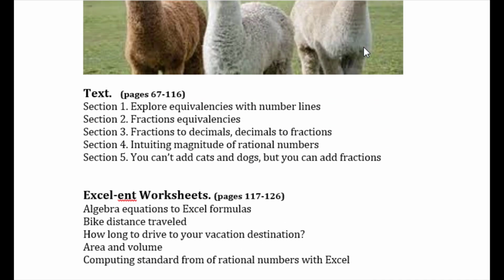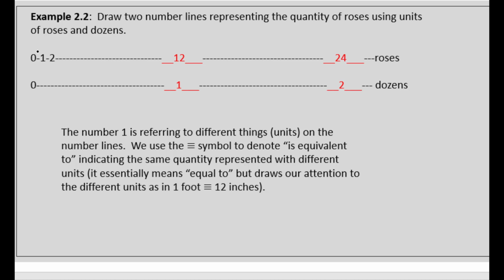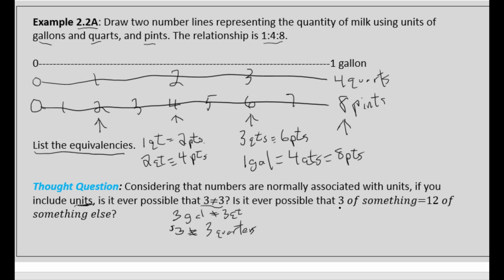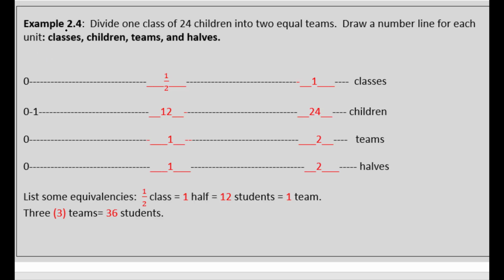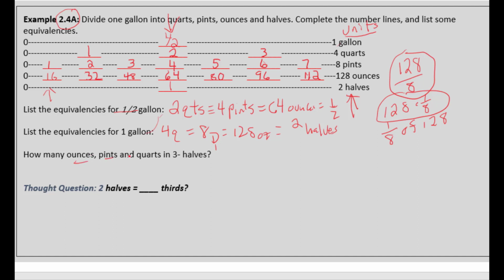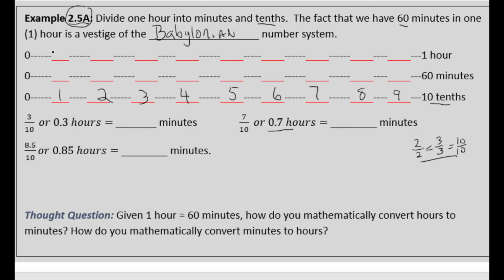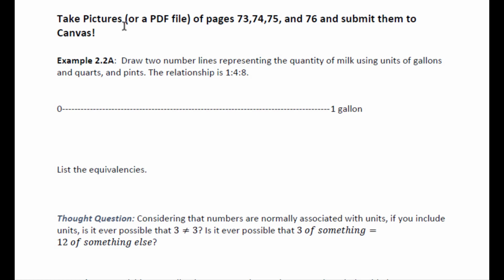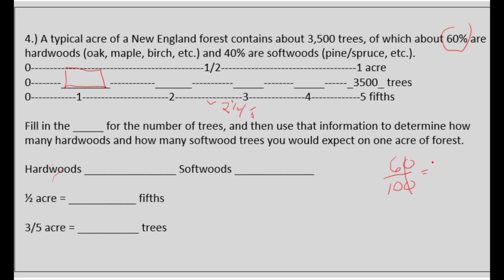math 095 C2 S1